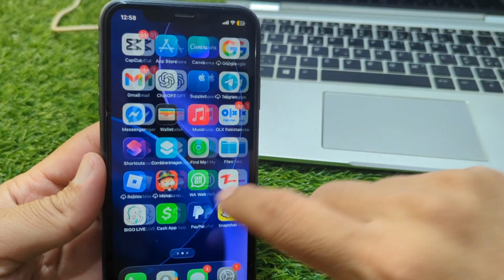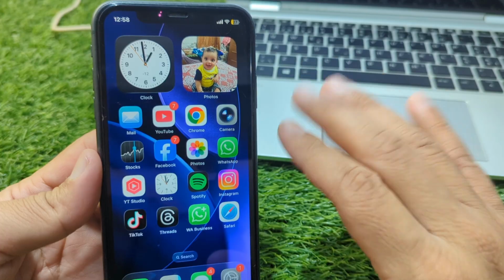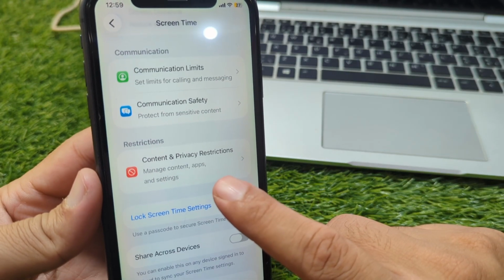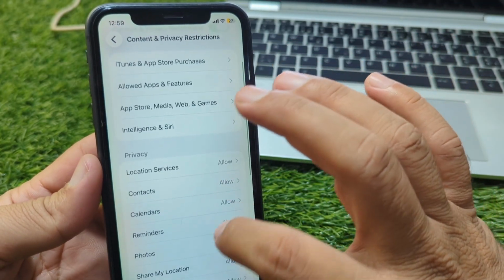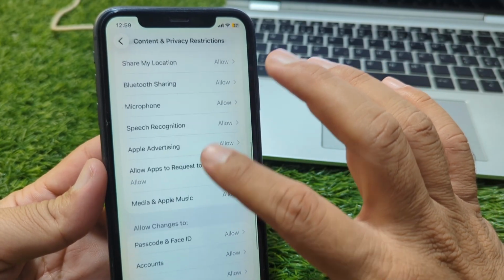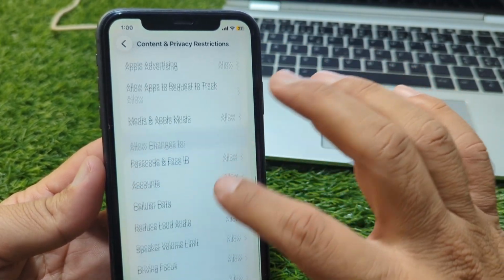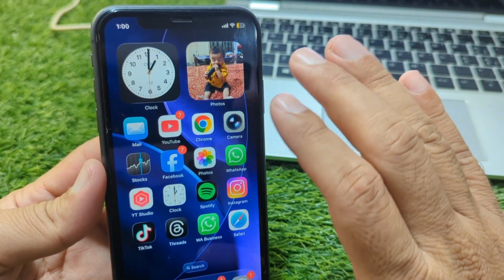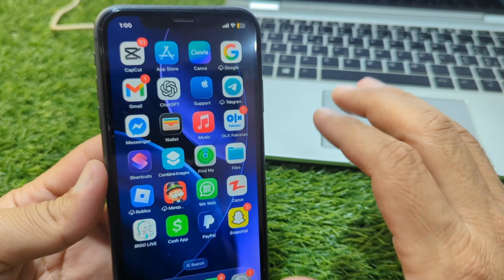How to Disable Restricted Mode on iPhone iOS 26 | Turn OFF Restrictions on iPhone iPad i0S 26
Want to disable Restricted Mode on your iPhone or iPad? In this 2026 iOS 26 guide, I’ll show you how to turn OFF restrictions quickly and easily.

Restricted Mode is usually enabled through Screen Time settings and can limit apps, content, and features on your device. In this video, you’ll learn step-by-step how to disable restrictions, remove Screen Time limits, and regain full control of your device.

This method works perfectly for all iPhones and iPads running the latest iOS 26, and helps fix issues like blocked apps, hidden settings, or limited content access.

If you’re using apps like YouTube, disabling Restricted Mode can also allow you to view all content without limitations.

✅ Latest iOS 26 method (2026 update)